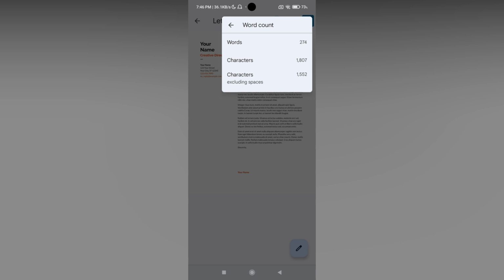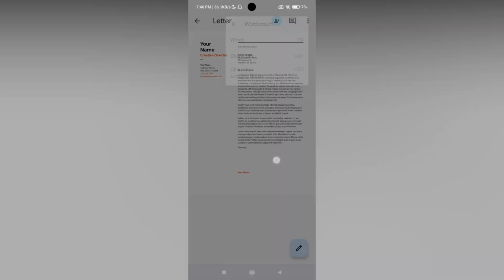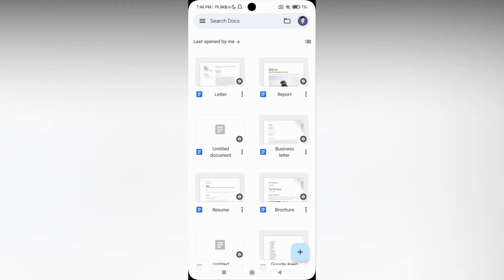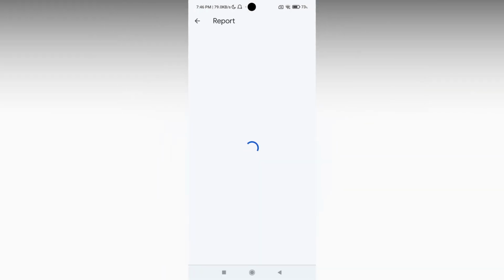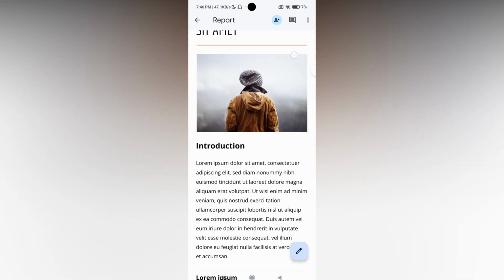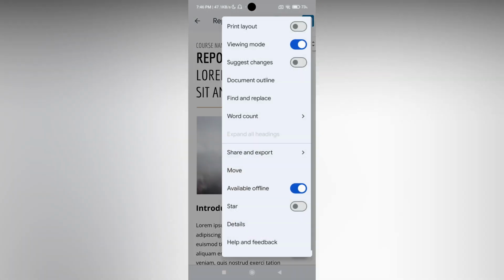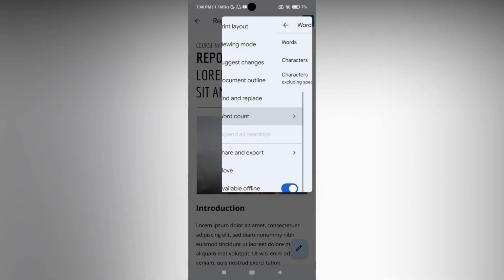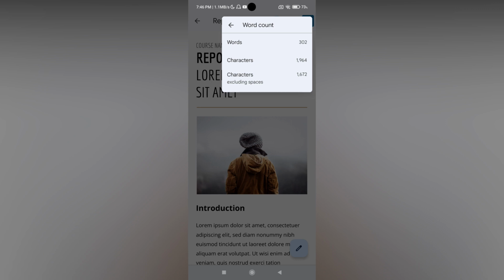How to see the word count on google docs mobile | how to see word count in google docs